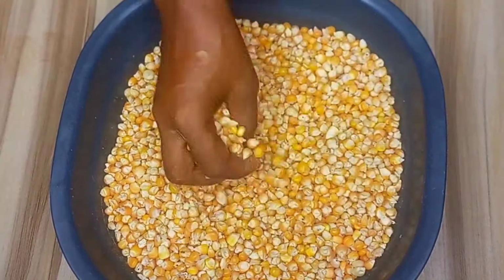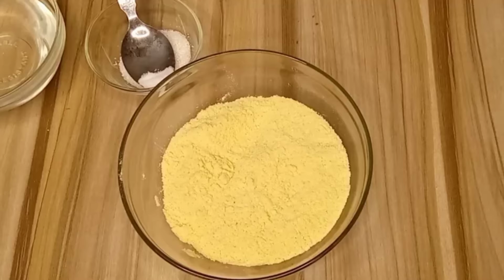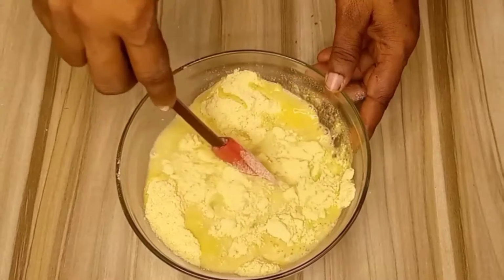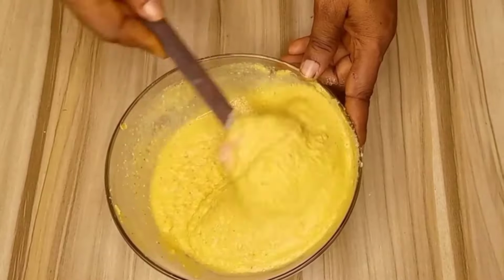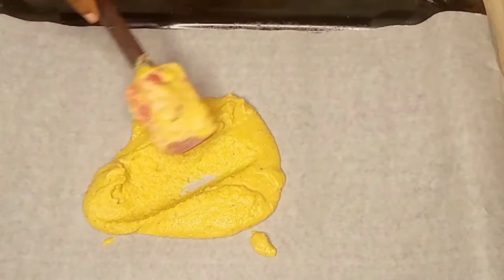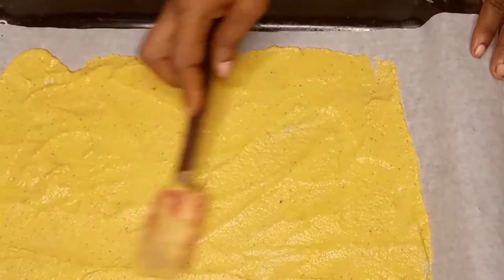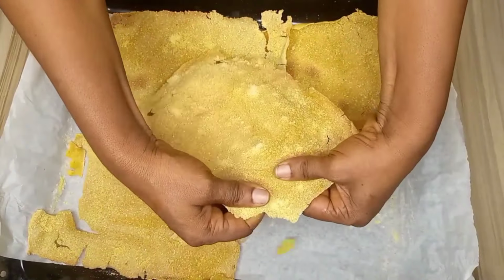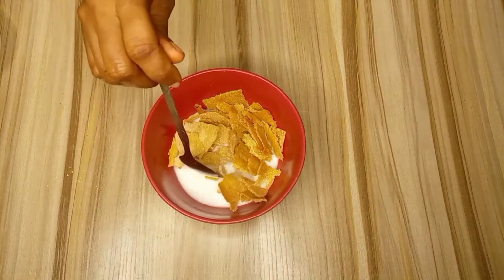How To Make Cornflakes From Corn At Home!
In this this video, I will share with you how to make cornflakes from corn at home, homemade cornflakes are as delicious as store-bought and very easy to make. I will show you the process of how to make cornflakes at home

Other great videos from the channel,